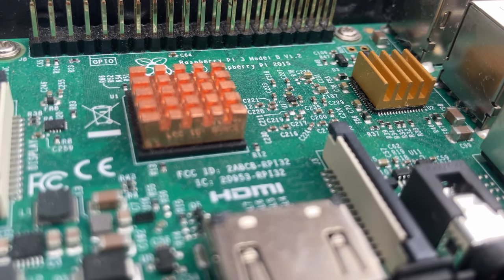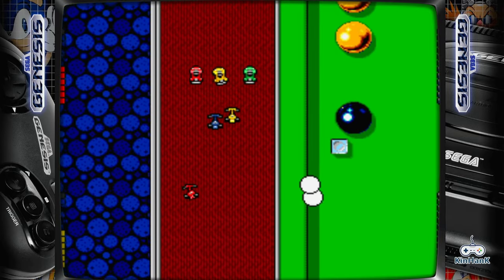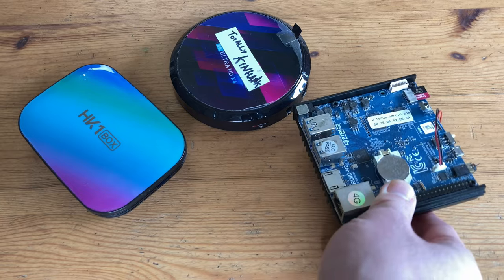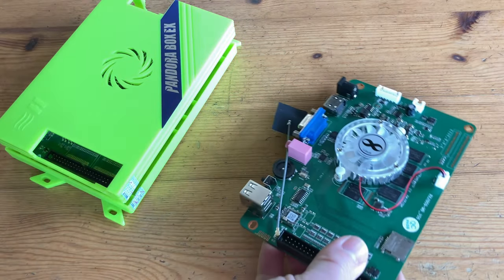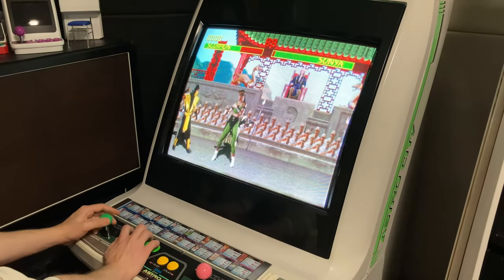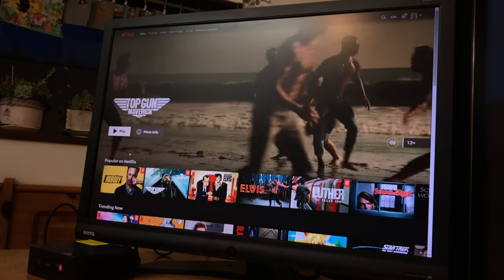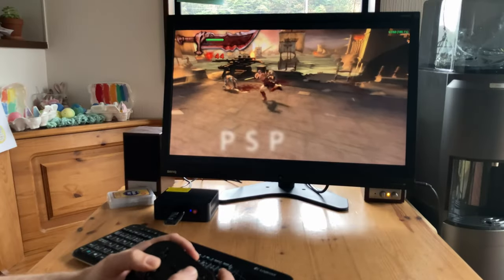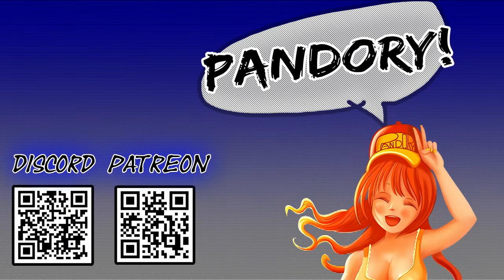Tired of Raspberry Pi? ALTERNATIVES for Gaming Emulation 🥧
Raspberry Pi prices are getting pretty expensive, here are some alternatives that can be cheaper, and MUCH better.

► Purchase links
Android Boxes:

Mini PC
Play TV
Beelink Official

►Too expensive?  Try this TINY N5105 at $128!

►Timestamps:
@0:00- Raspberry Pi and RetroPie
@0:33- EmuELEC Android Boxes
@2:07- Pandora Box Systems
@3:02- Mini PC
@4:34- Conclusion and Thanks